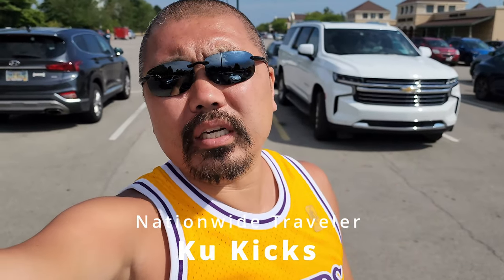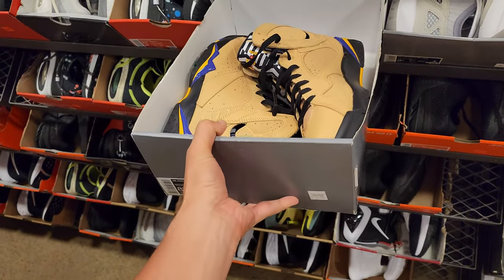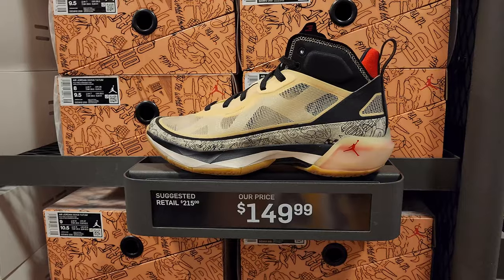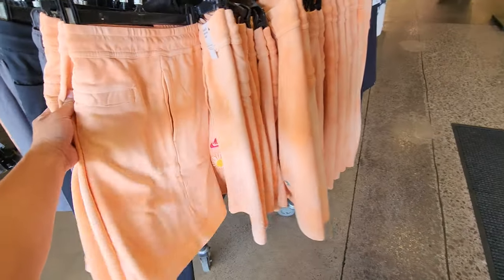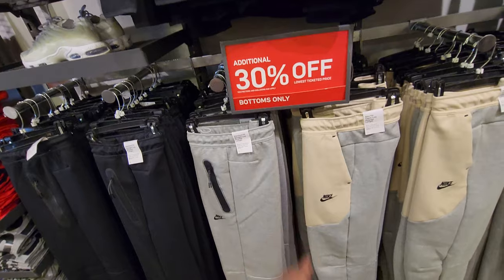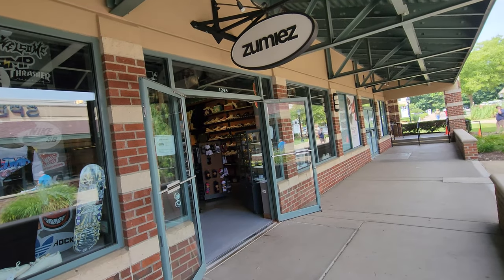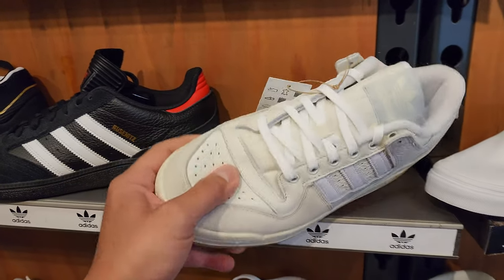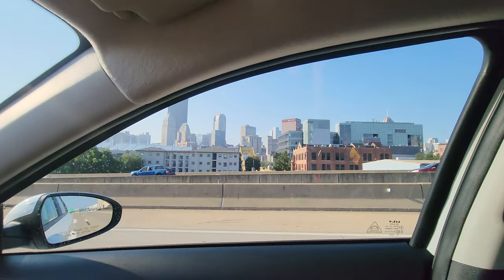Back To School Shopping @ Nike Outlet Pittsburgh!!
This place had sooo much heat for soo dang cheap last time so I was so excited to visit this spot. I guess I had beginners luck the prior week cuz this was a cool trip but it definitely wasn't the same crazy trip.

Nike Outlet Grove City
1911 Leesburg Grove City Rd Suite 700
Grove City, PA 16127